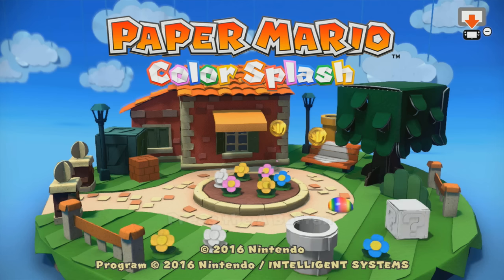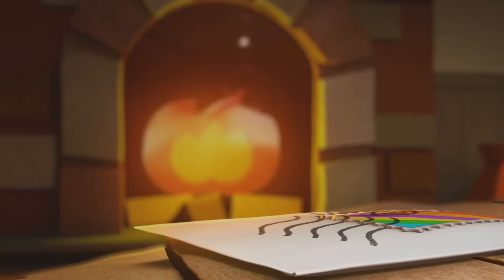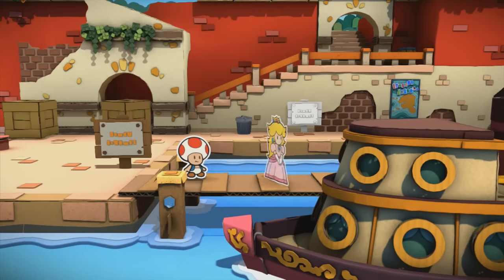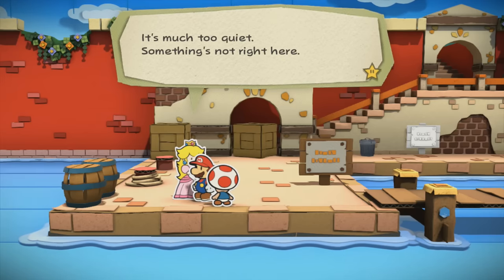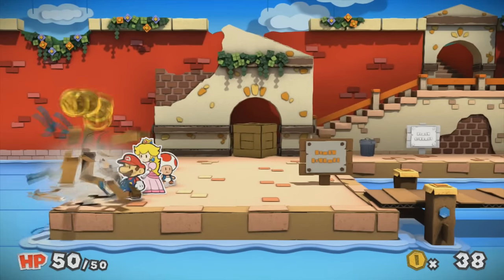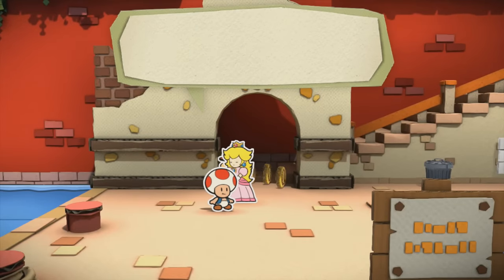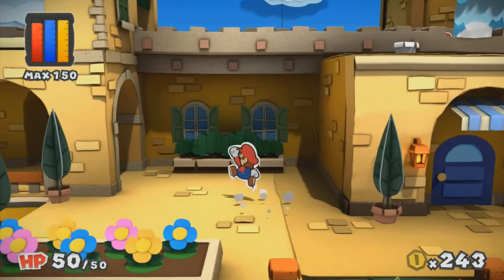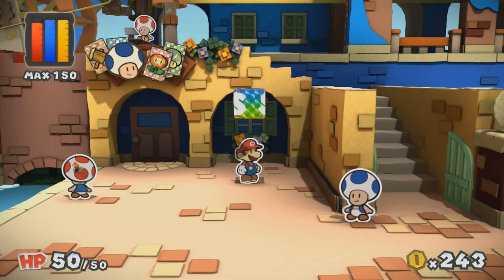"AHOY, PORT PRISMA!!" - Paper Mario Color Splash - Episode 01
Welcome to Paper Mario Color Splash! The latest game in the Paper Mario series. I'm rather excited to give this game a shot and am going in with an open mind! lets hope for the best'

Shirts available here!